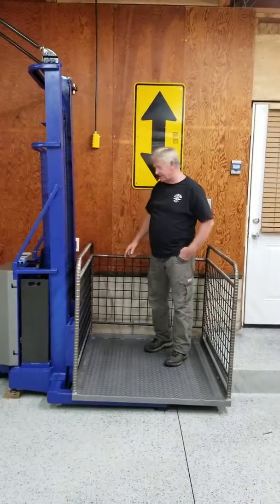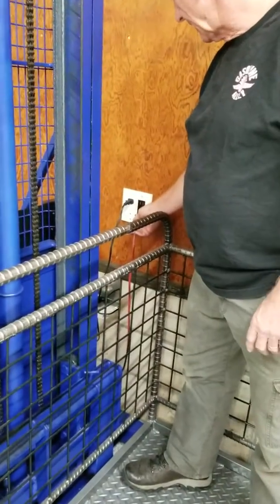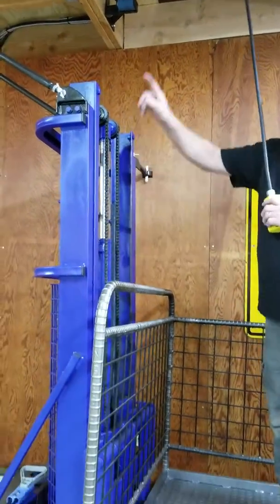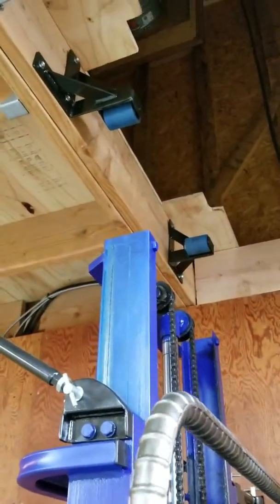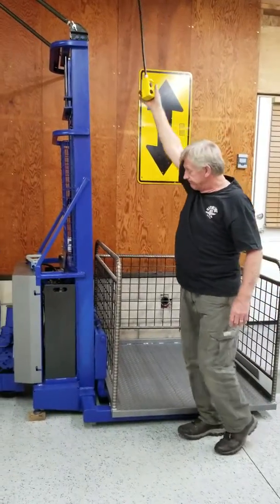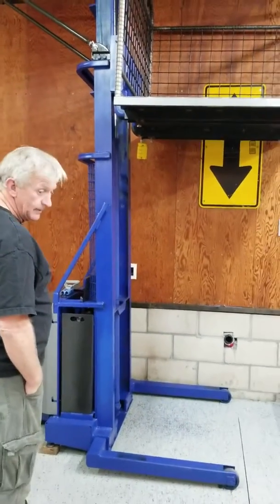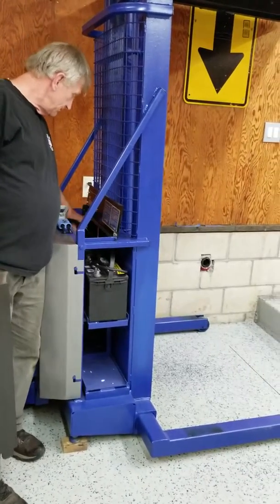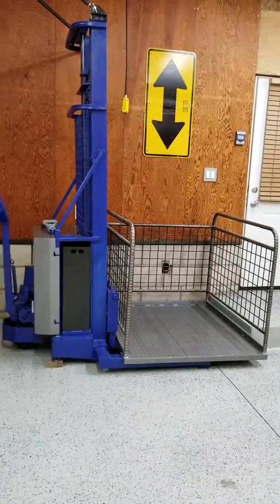Scott's Homemade Elevator/Lift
Homemade Garage Elevator/Lift Tips